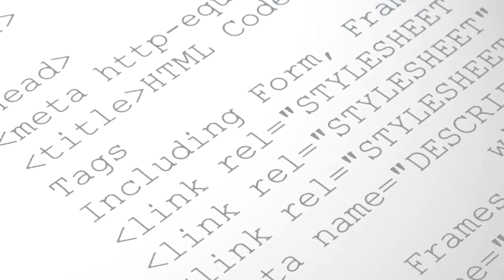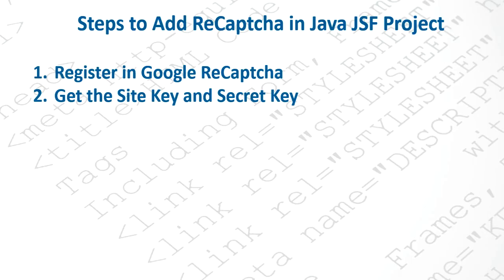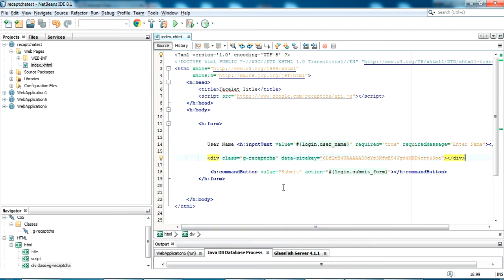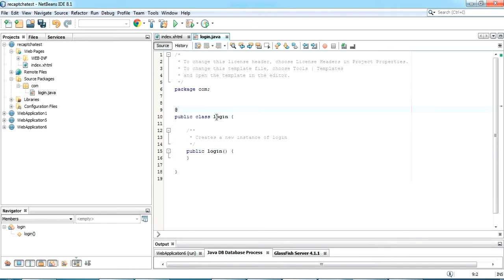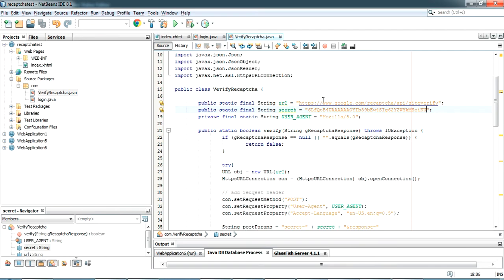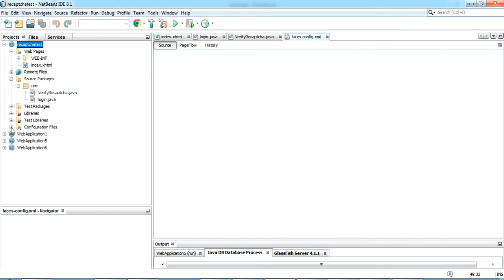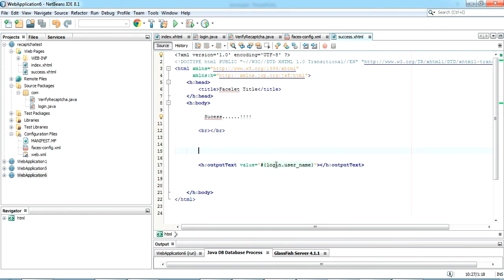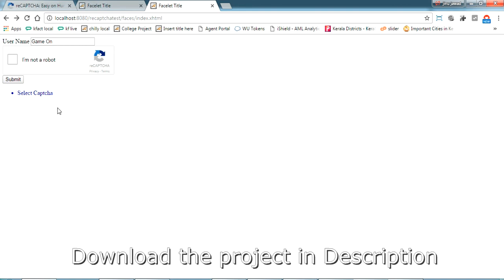Add reCaptcha I m not a robot in JAVA JSF Websites